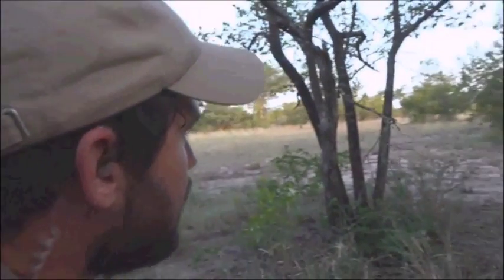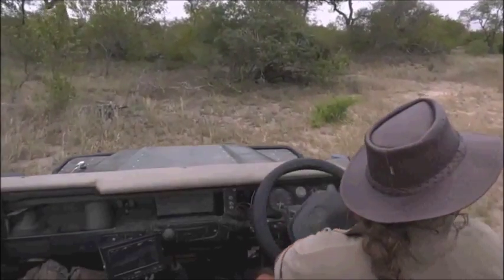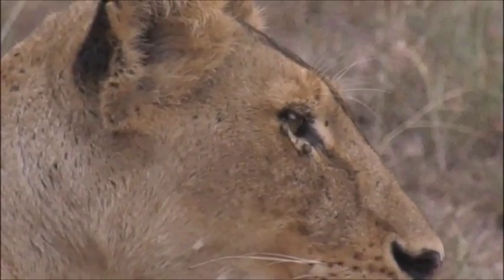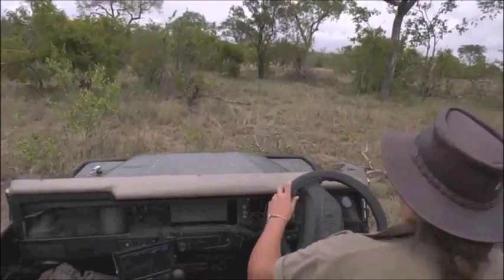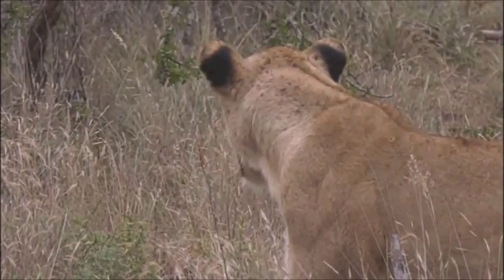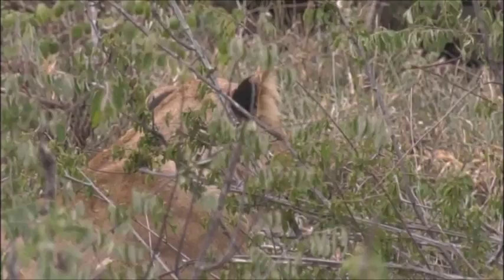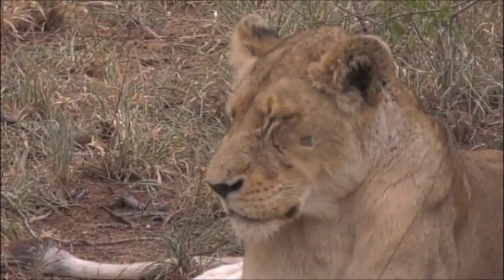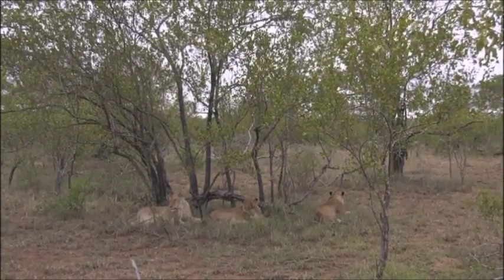Safari Live : The Nkuhuma Pride on drive this morning Jan 26, 2018